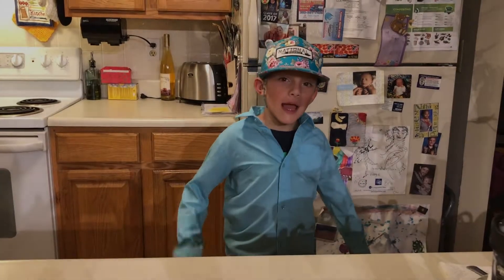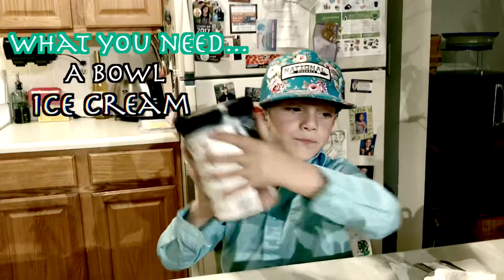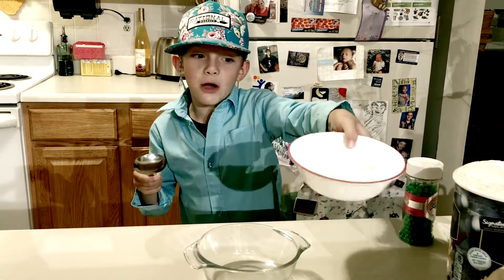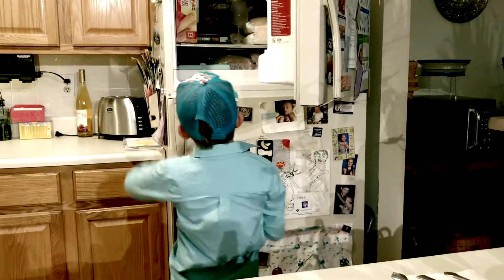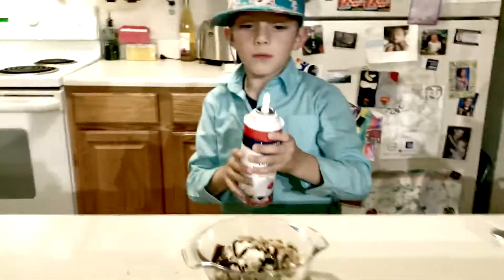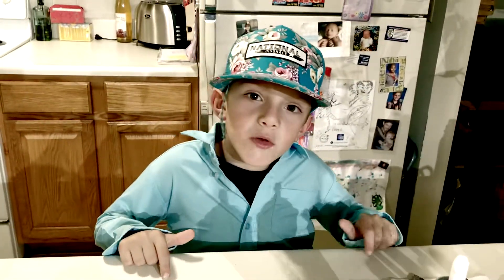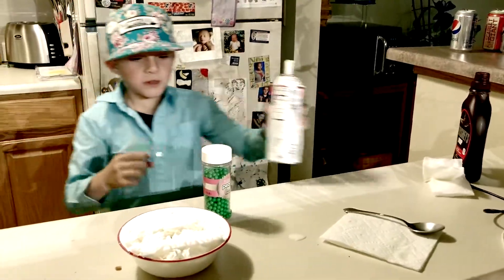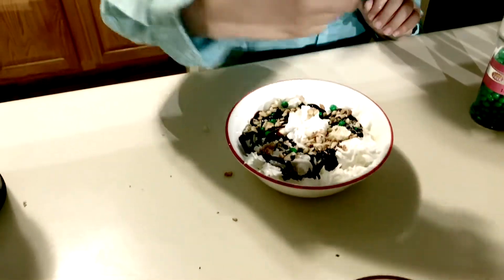How to Build an Ice Cream Sundae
In this episode, Phinneas teaches us how to make a classic Ice Cream Sundae.

If you would like to see Phin build something, leave it in the comments!